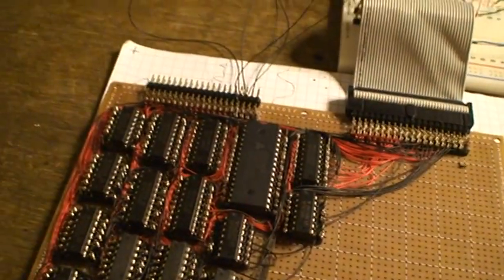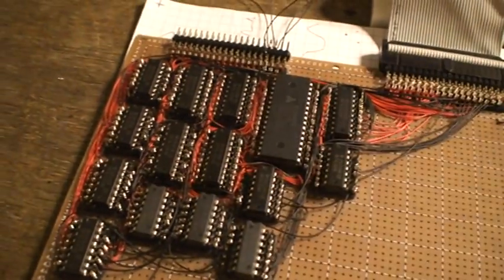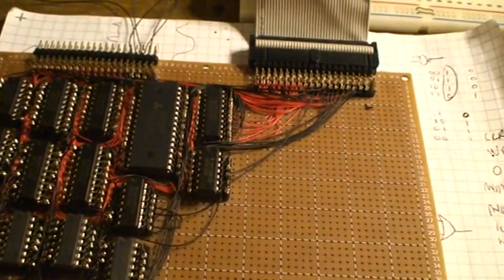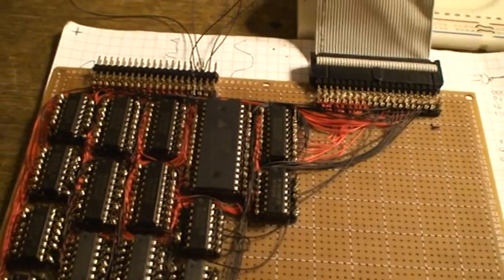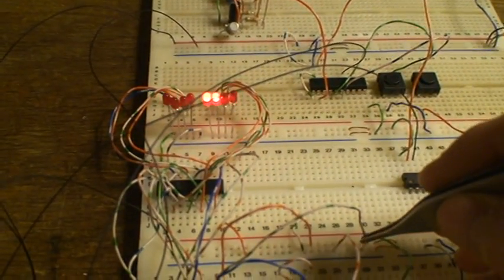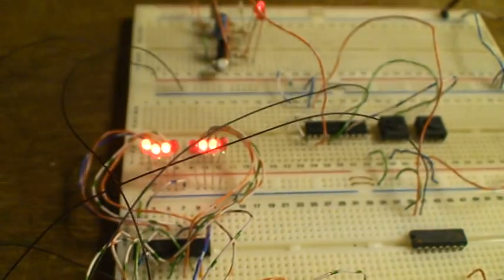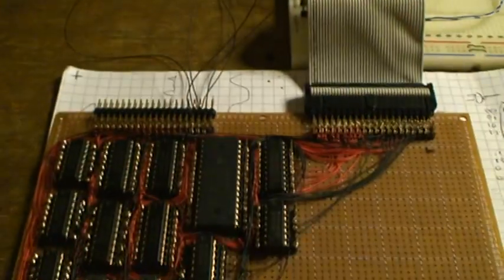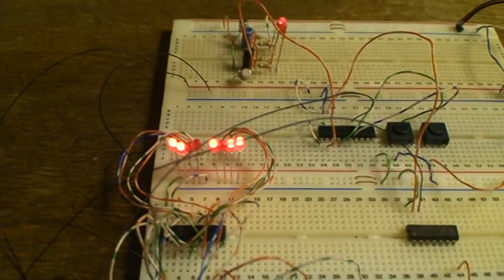Titan Construction Vlog C - A Trip Down Memory Lane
In this vlog you can see the finished memory card in action! As I said in the video, its not very exciting. But now I can start on the control logic/micro sequencer! Finally some REAL progress!

I'm on an epic quest to build my own 8bit TTL processor.